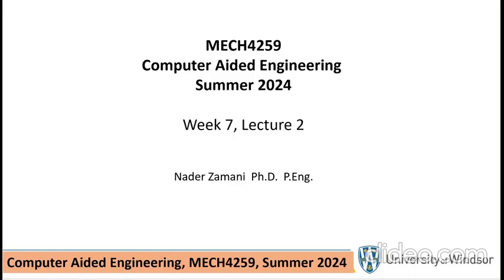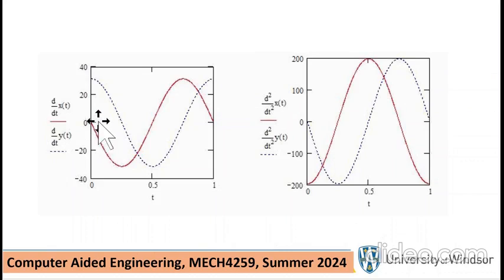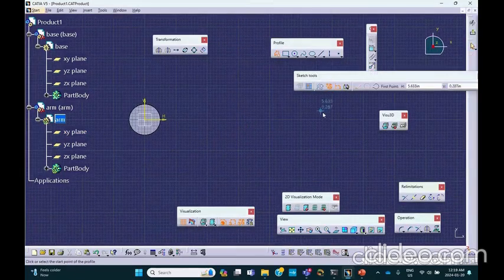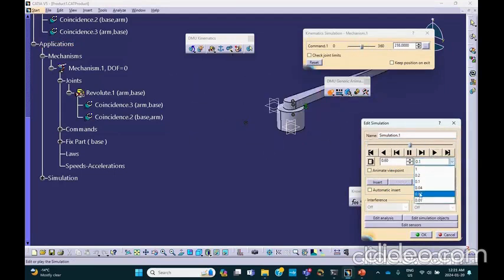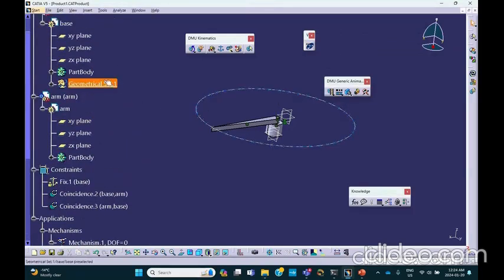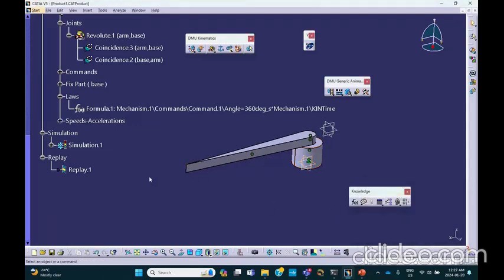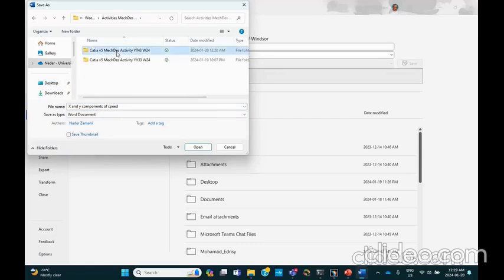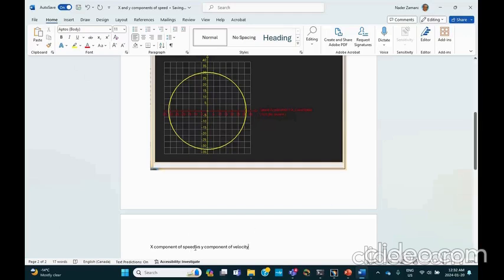WK7 Lec2 CAE MECH4259 S2024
June 27